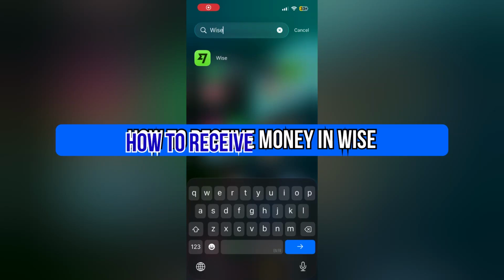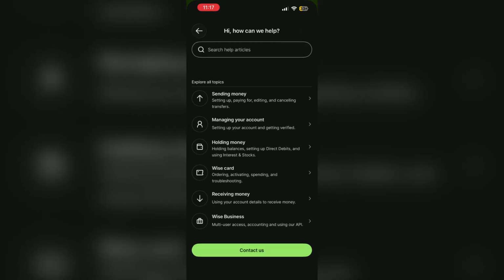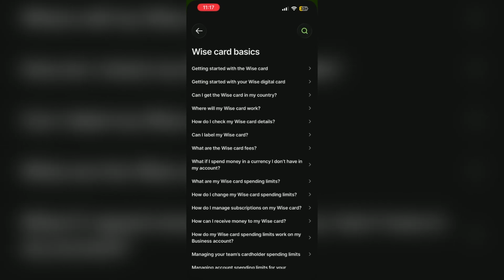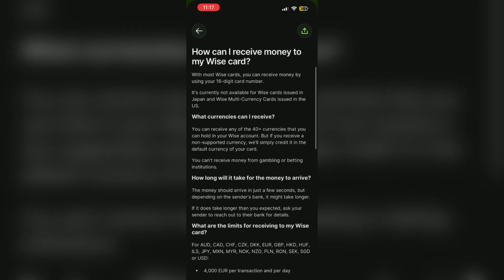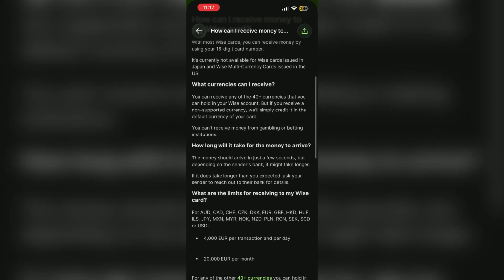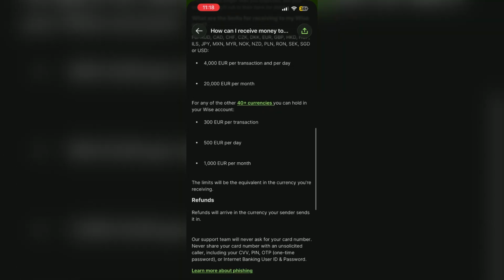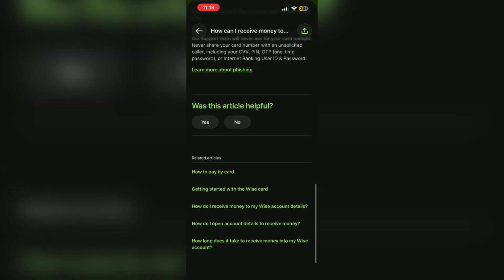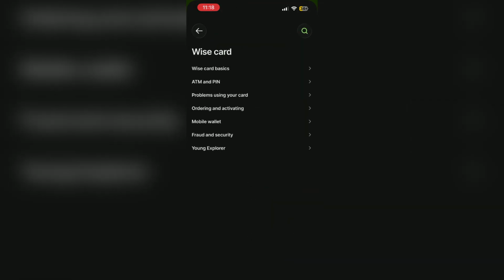How to Receive Money on Wise (Step-by-Step Guide)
Want to receive money through Wise? In this video, I’ll show you how to receive money into your Wise account step by step.

You’ll learn how to find your Wise account details, share the correct information with the sender, and receive money securely. I’ll also explain what information you may need depending on the currency and transfer method.

This guide is perfect for anyone who wants to use Wise to receive payments or international money transfers.

For more Wise tutorials, banking guides, and money transfer tips, follow Rapidguide.